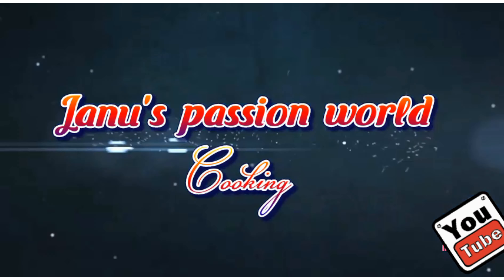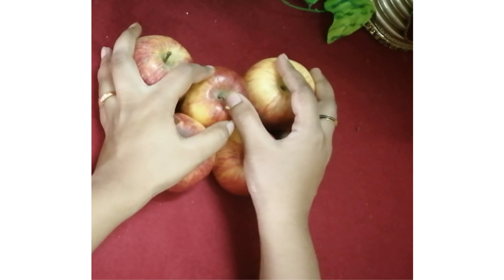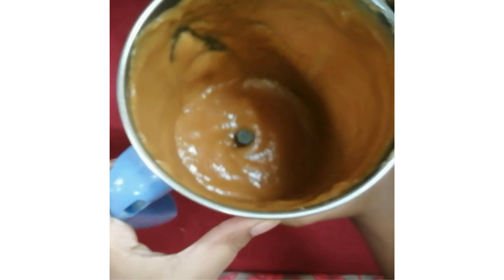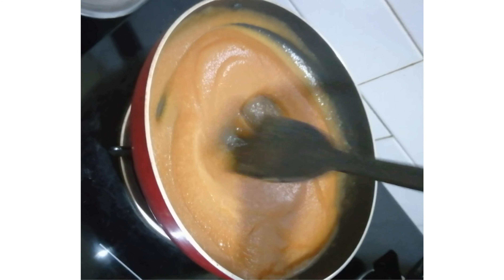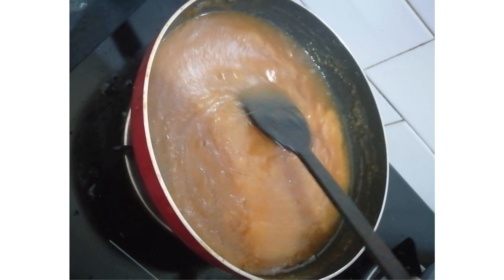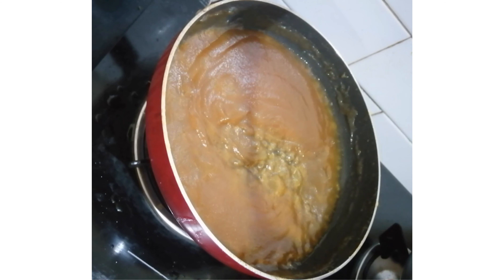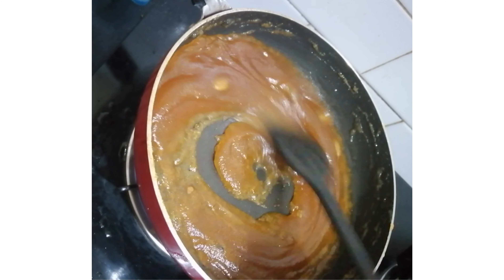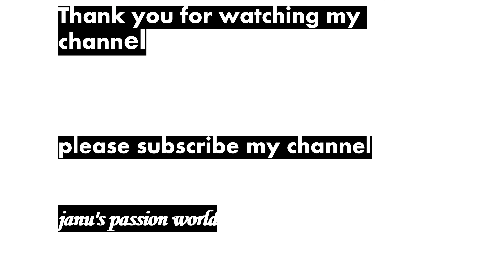ఇంట్లో apple తో జెల్లీ హల్వా చేసుకుందామా||apple jelly halwa in easy way||apple sweet in telugu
In this video we are showing how to make apple jelly halwa  with simple ingredients in easy way
INGREDIENTS:
1.apple-1/2kg
2.sugar-250grams
3.ghee-1spoon
4.elachi-3
5.chopped dryfruits for decoration

janu's passion world